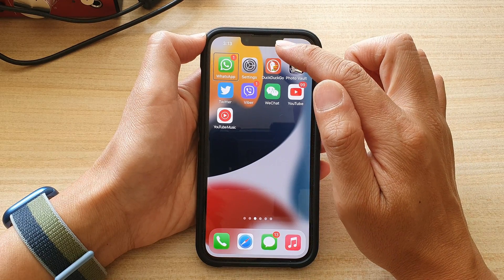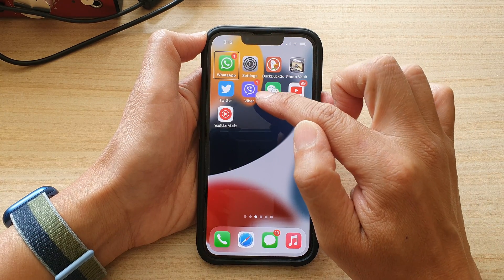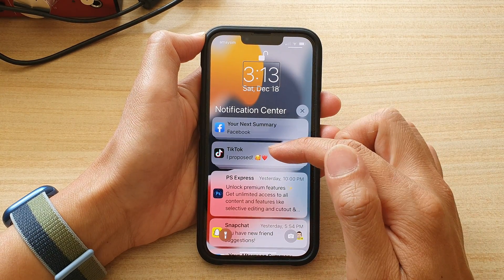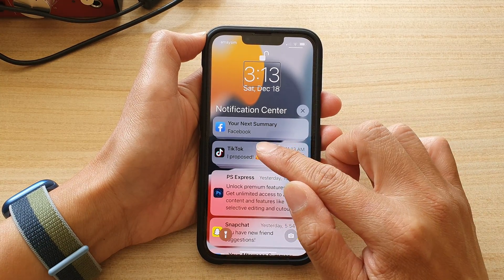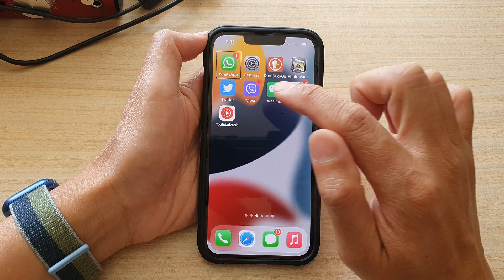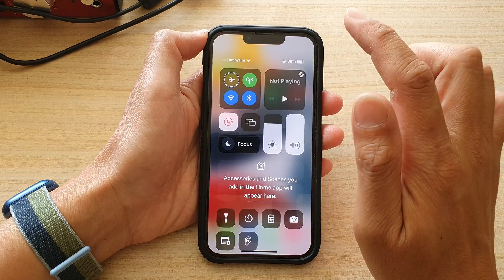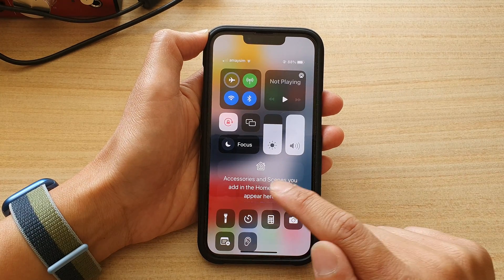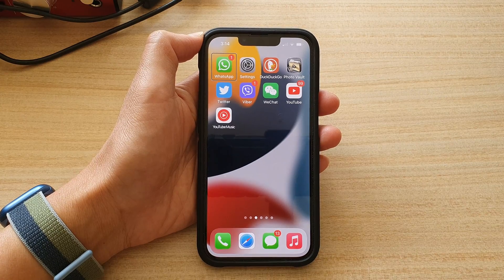iPhone 13/13 Pro: How to Open Notification Center with VoiceOver On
Learn how you can open the notification center with voiceover on, on the iPhone 13 / iPhone 13 Pro.